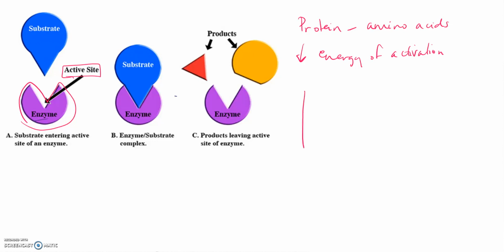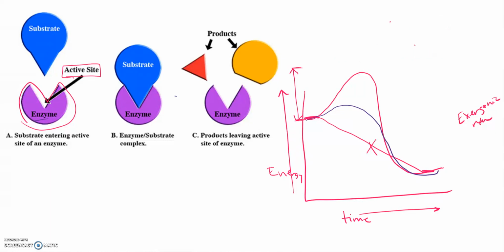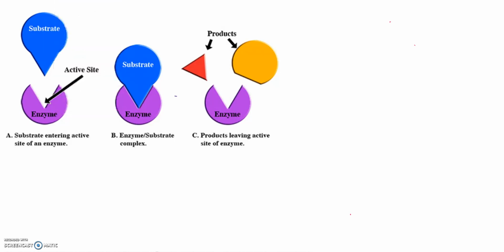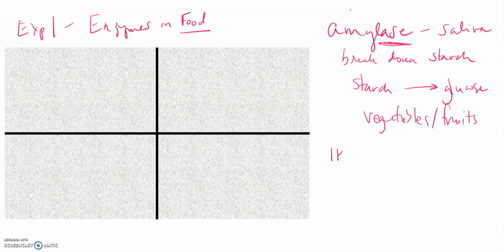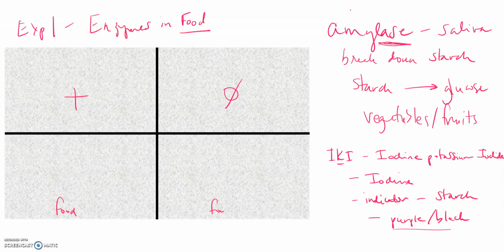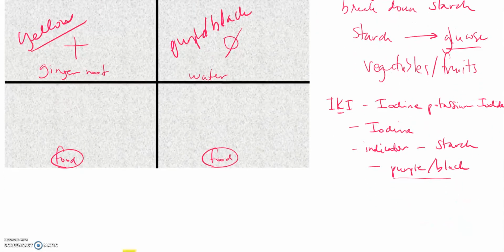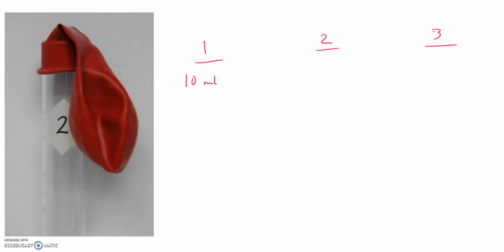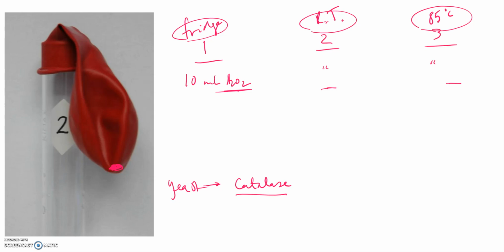Enzyme Lab Review Biol 1408